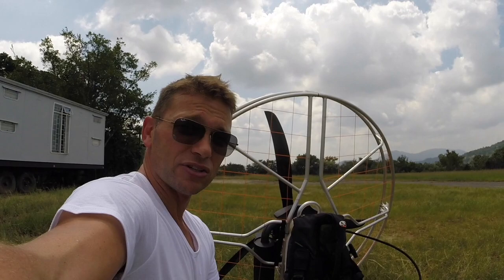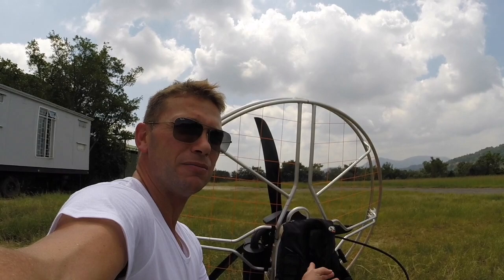Nirvana Ranger First Look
First look at the Nirvana Ranger